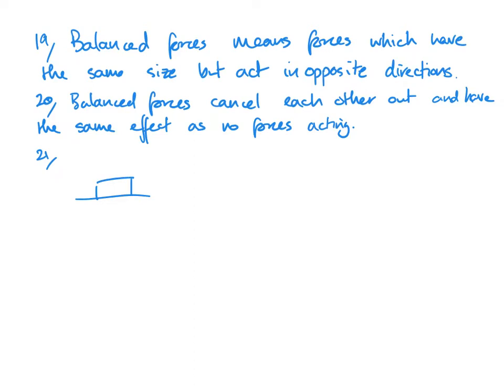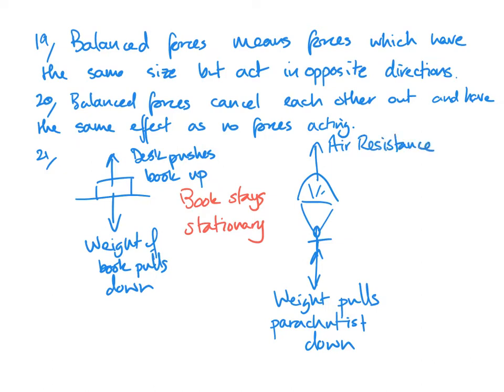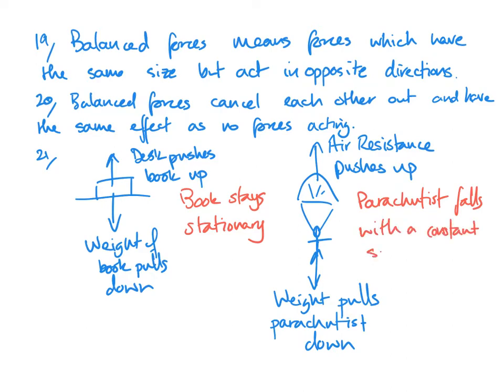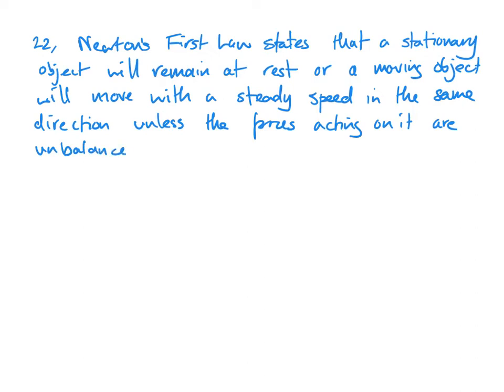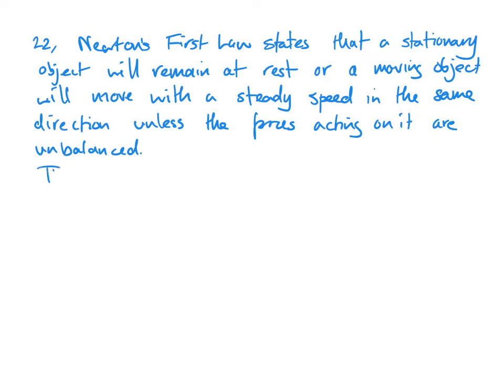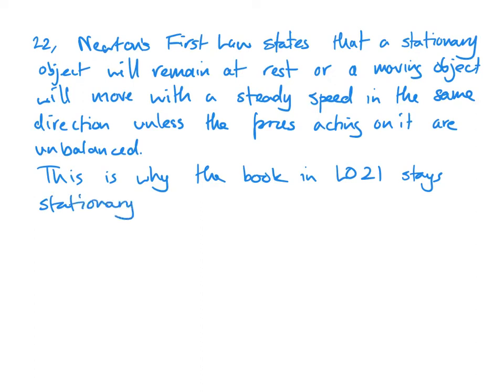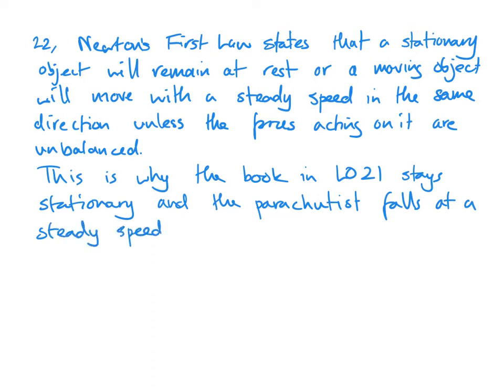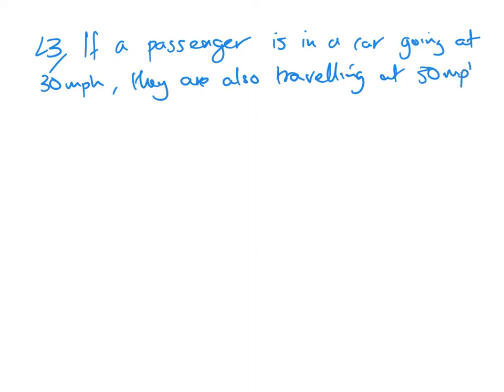S1 Forces LOs 19-23